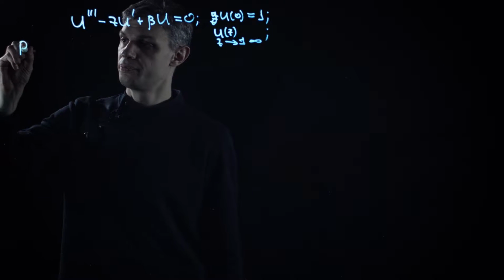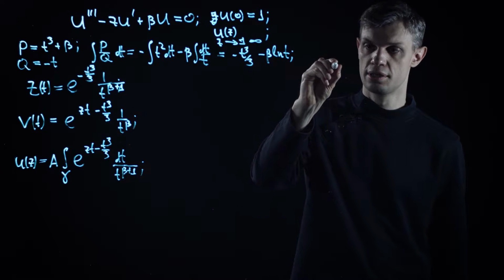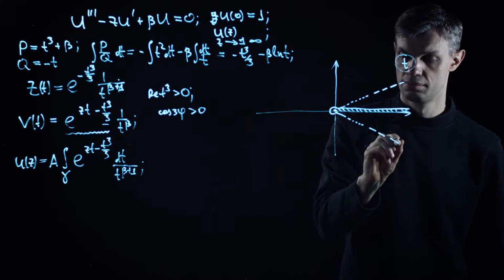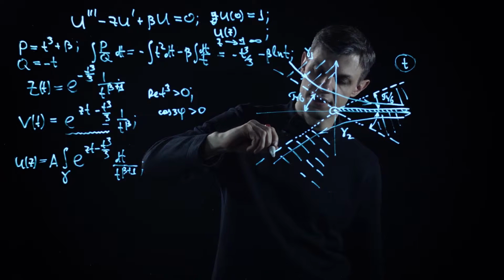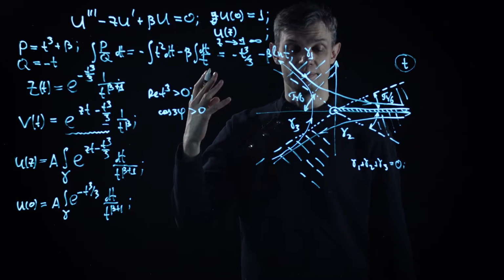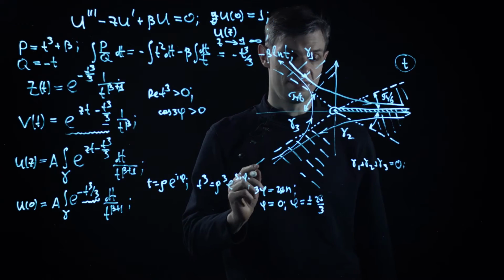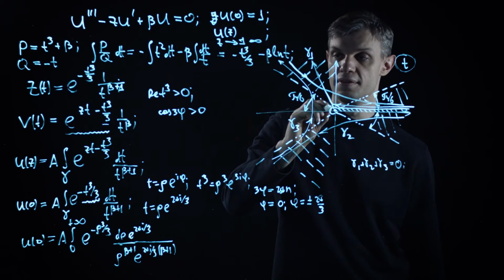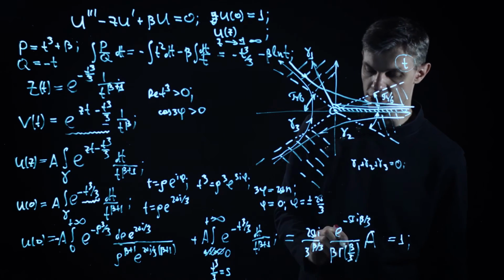11.02a Example 2: equation of the third order/ Part1